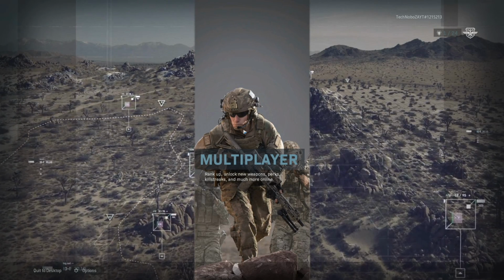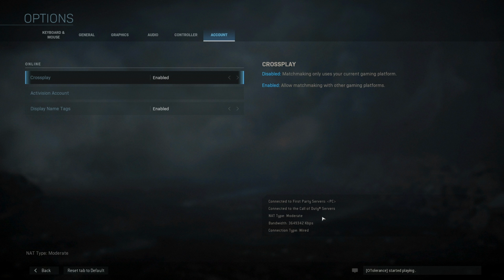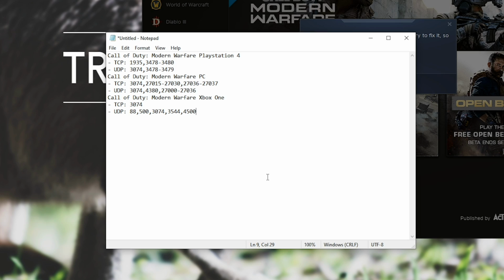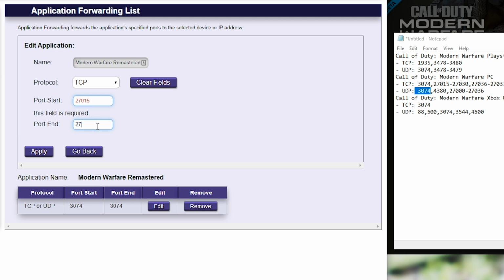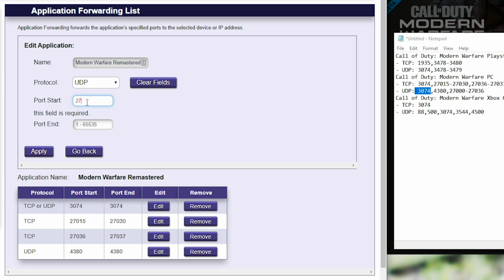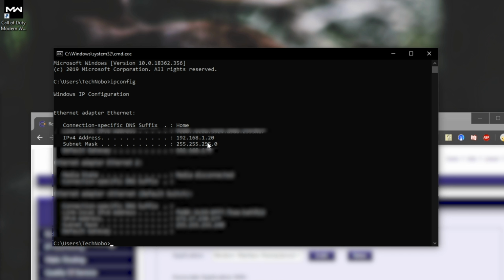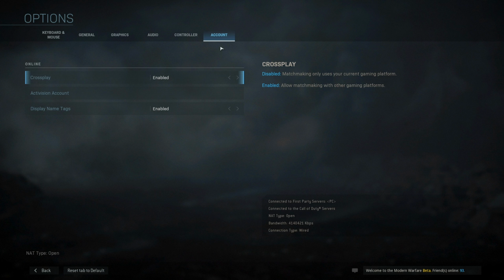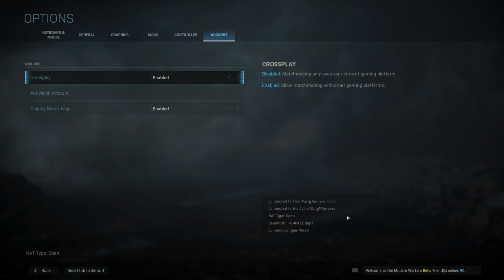Modern Warfare Port Forwarding | OPEN NAT | Full Guide | UPDATED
With the new Open Beta weekend of Modern Warfare, you may be wondering how to FIX your STRICT or MODERATE NAT types. Super simple and easy.

Ports:
Call of Duty: Modern Warfare Playstation 4
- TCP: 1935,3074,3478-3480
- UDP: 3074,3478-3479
Call of Duty: Modern Warfare PC
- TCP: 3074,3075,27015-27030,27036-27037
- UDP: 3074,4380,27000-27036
Call of Duty: Modern Warfare Xbox One
- TCP: 3074
- UDP: 88,500,3074,3544,4500

Timestamps
0:00 - Introduction
0:43 - Ports
1:00 - Port forwarding
2:15 - Demo